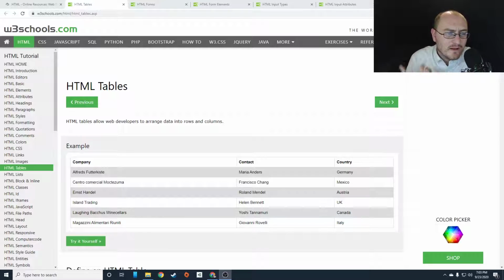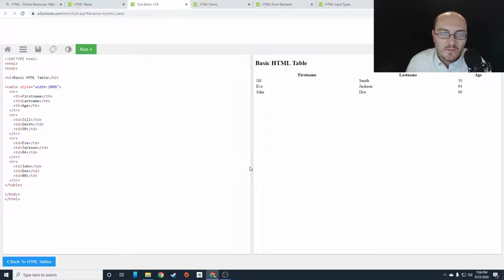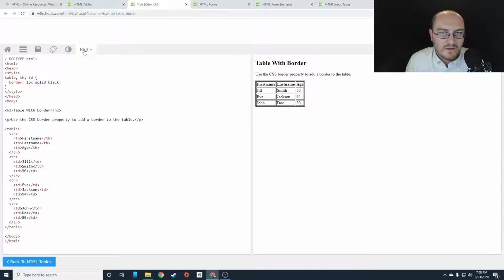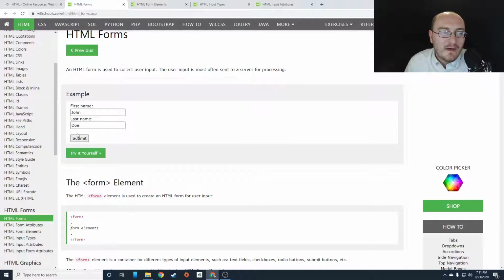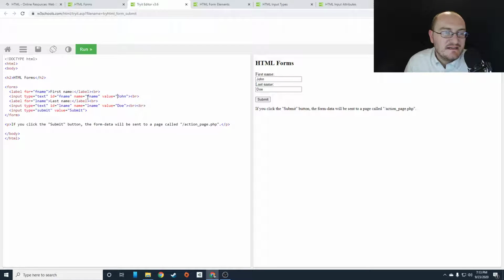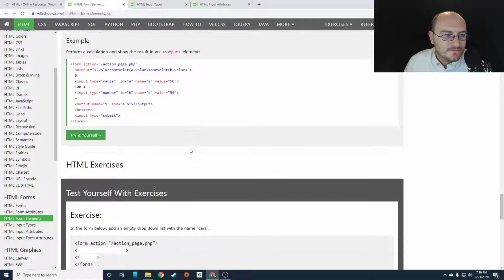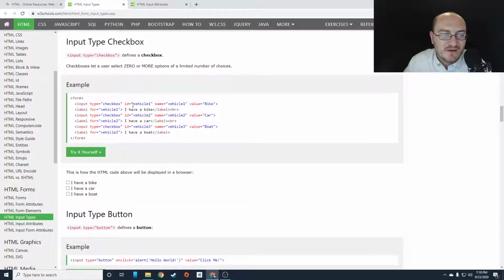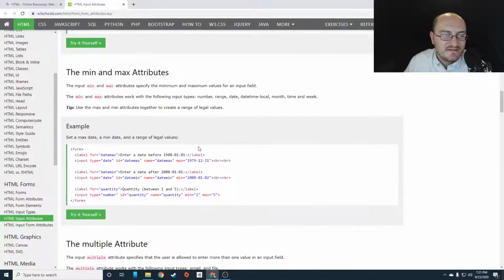WD1 - Tables and Forms